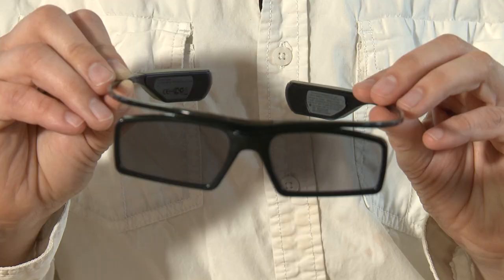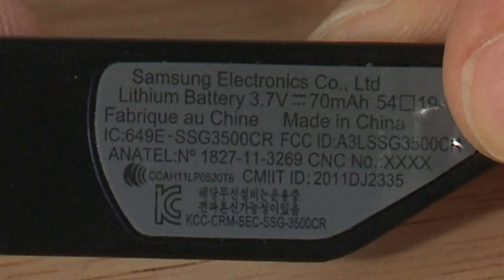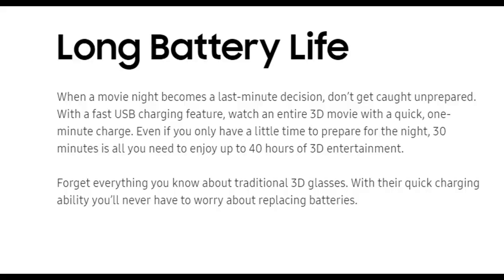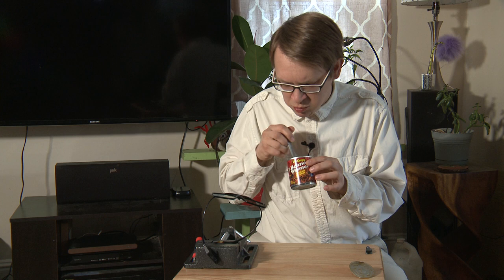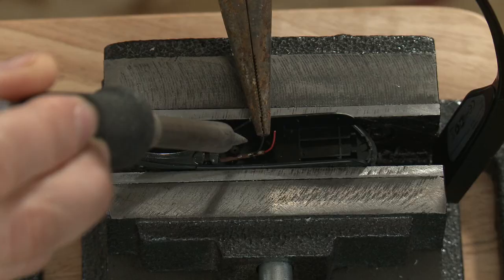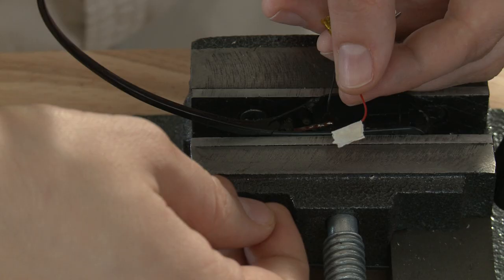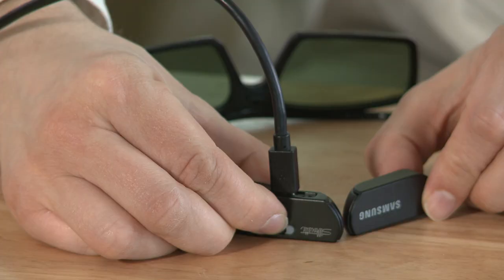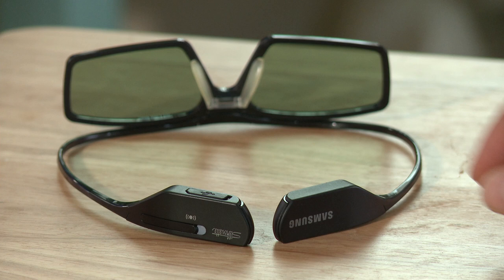3D Glasses Not Charging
If you have rechargeable active 3d glasses that only work when plugged in, the problem might be that they are not charging. In this video, I explain how to diagnose the problem, and the steps to fix it.

00:00 Intro
00:16 Diagnosis
00:44 Disassembly
01:12 Testing 3D glasses battery
01:48 Ordering a new battery
02:46 Snack Break
04:02 Removing old battery
05:16 Installing new battery
06:00 Reassembly
06:48 Testing charging capability
06:54 Do not plug 3D glasses into wall outlet
07:12 How to reset glasses
07:36 Moment of truth
08:00 How to turn on 3d glasses
08:14 Watching a 3d movie

Patricks Tech Show
Patrick John